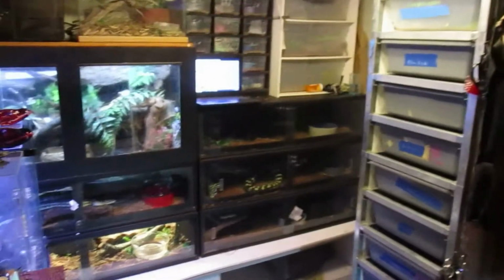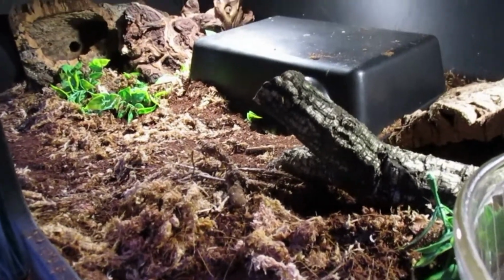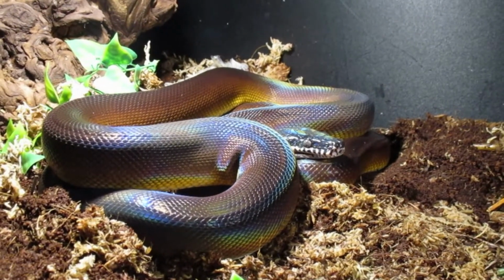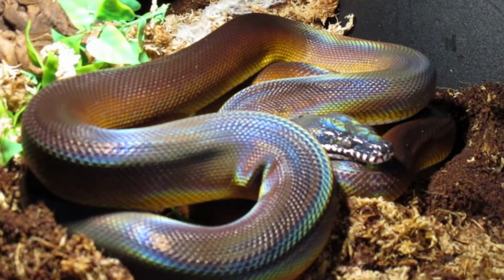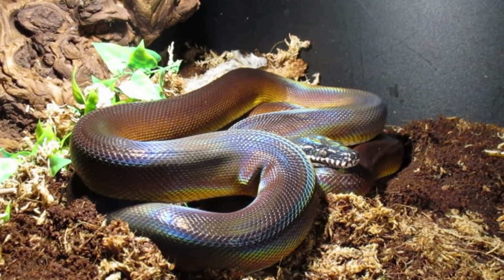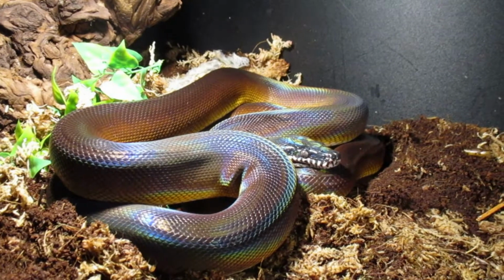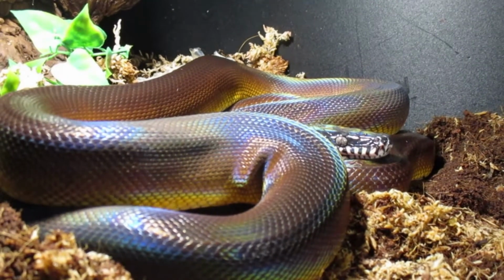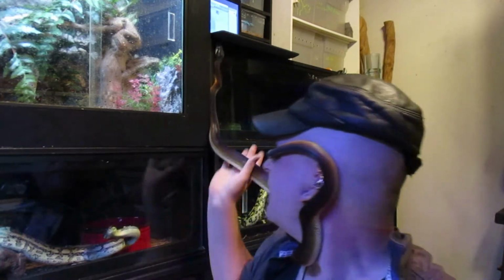The most beautiful snake in the world!?!? white lipped python care!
Here's a little video on the way I keep my own personal favorite python species :)